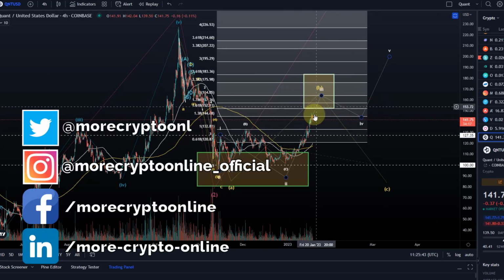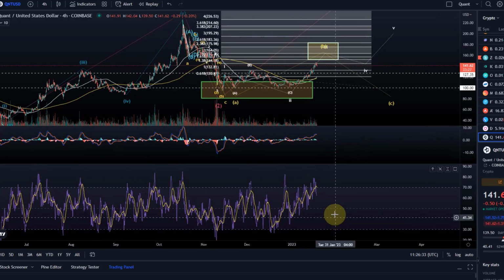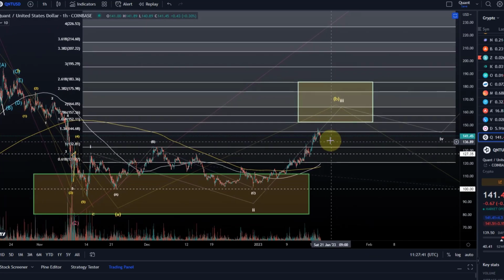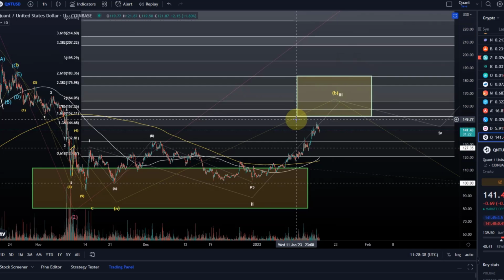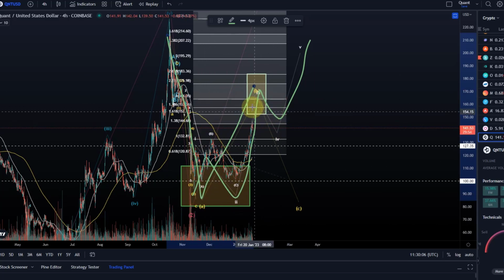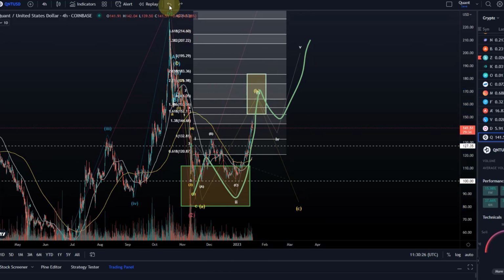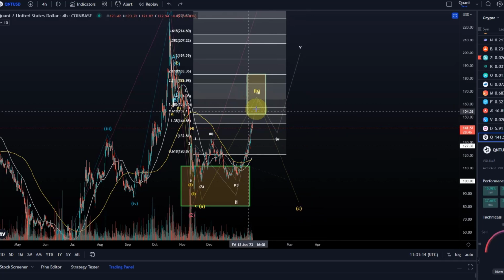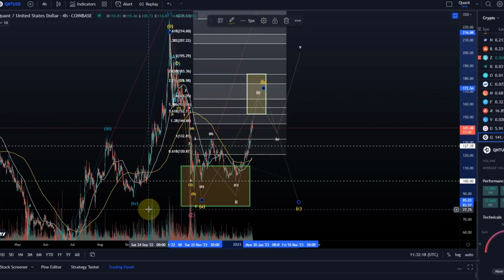Quant QNT Price News Today Technical Analysis - Price Now! Quant Price Prediction 2023